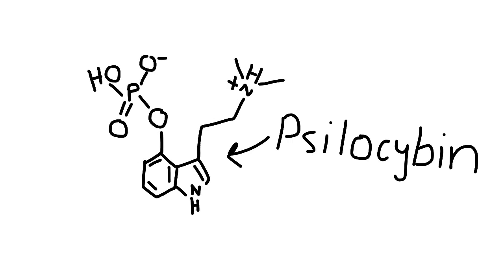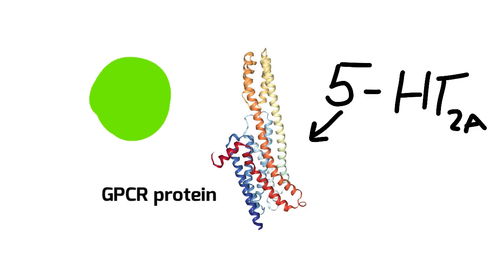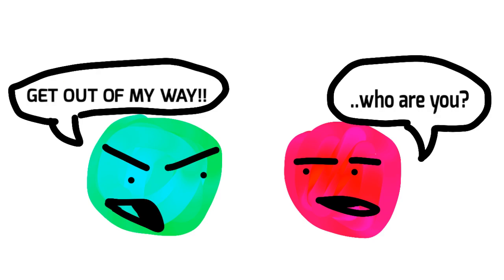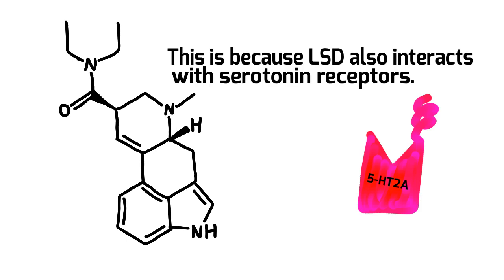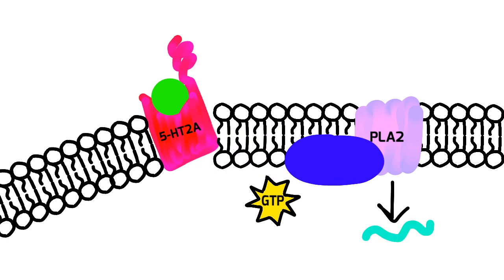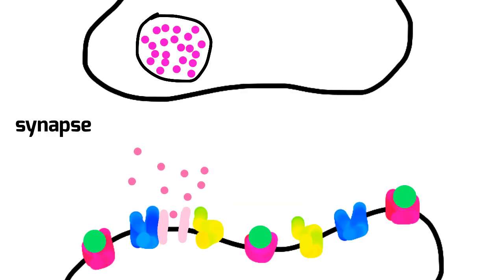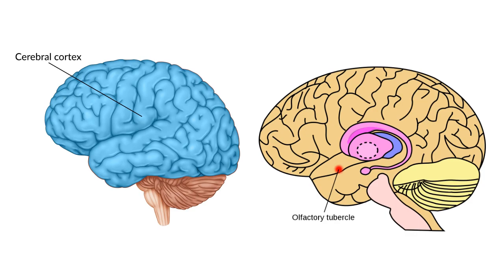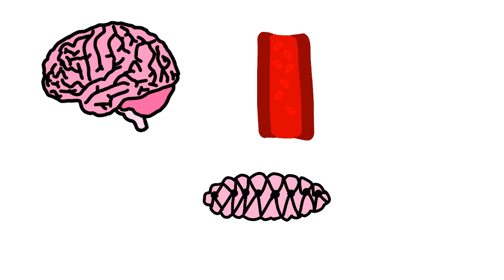Psilocybin Signal Transduction in the Brain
CELL SIGNALING PROJECT-AP BIOLOGY 2024

★How Psilocybin Affects the Brain: Signal Transduction Pathway
by: Vincent L. and Emma Z.

★ANIMATION PROGRAM: FlipaClip